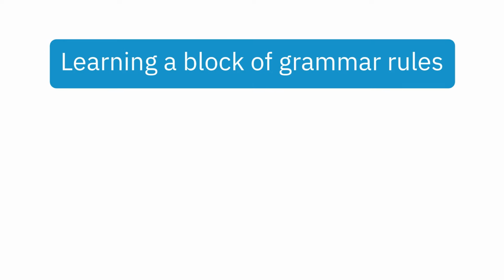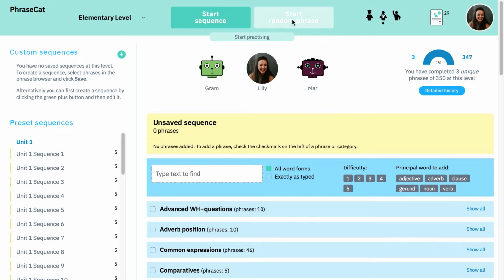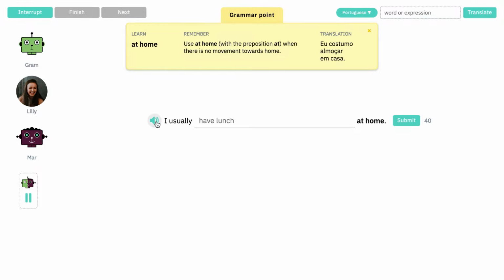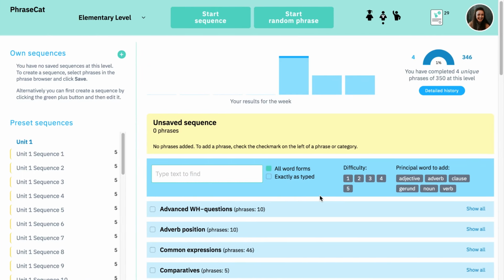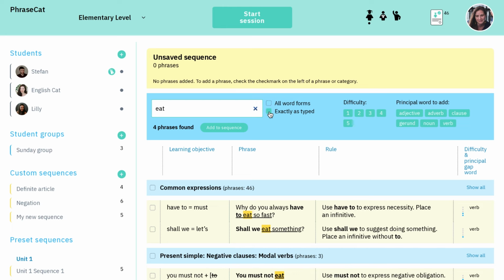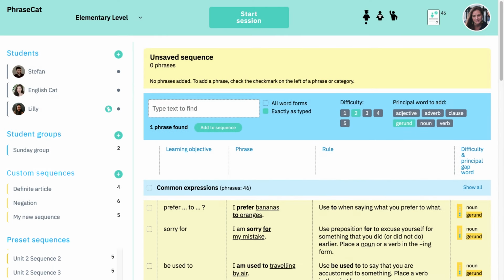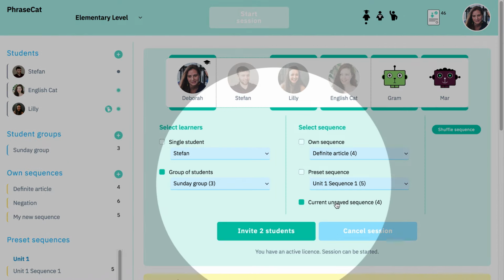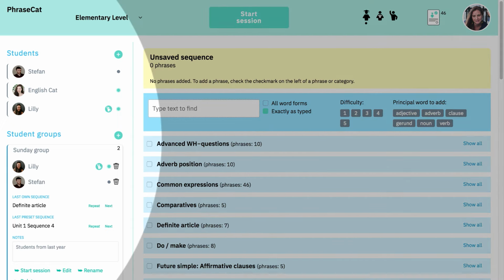Tools for teaching English grammar to ESL students – PhraseCat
PhraseCat is an interactive catalogue of English phrases that helps teachers of English and their students to effectively study grammar patterns.

Our method allows to bridge the gap between theory and practice. We do it by separating grammar rules into small pieces. Each such piece of grammar is accompanied by a phrase that illustrates it. The learner can then complete this phrase in accordance with the grammar rule.

PLUS you do it interactively with other learners and/or your teacher!
PLUS you can see and talk with each other in a video chat!

_(no need to register in order to try out the platform)_

0:00 – *Introduction*

Hello, let us introduce you to PhraseCat. PhraseCat is an online tool for those who teach and learn English. It helps teachers to achieve the best results in teaching English sentence structure to their students. It also allows self-taught learners to improve their grammar skills.

0:59 – *The PhraseCat method*

Automating the use of linguistic structures and speech patterns can greatly improve one’s fluency. The use of ready structures allows the speaker to bypass the analytical thinking part of the speech process. Once the pattern has become second nature, the learner can use it to form sentences without thinking about the particular rules that need to be applied.

But how can we assist the learner in gaining this second-nature habit?

One way is to facilitate repetition, which many adults are reluctant to practise. Demonstrate a pattern to the learner and have them complete it, thereby repeating it multiple times in their mind. This is exactly the path that PhraseCat takes.

How does a conventional grammar teaching approach work? You usually learn a number of grammar rules, then do a set of exercises… And in the end, it’s all mixed up in your head.

PhraseCat takes a different approach. It is designed to teach one grammar point at a time. Thus it imitates the way in which we organically acquire patterns in our native language.

2:44 – *PhraseCat for self-learning*

First, it is important to select your level – Beginner, Elementary, Intermediate or Advanced – because every level contains a different set of phrases.

To practise a random phrase, click Start random phrase. This is the ‘laziest’ way of using PhraseCat. A random phrase will be shown for you to complete.

This confluence of grammar theory and practice is the key learning advantage offered by PhraseCat. Each phrase in our database is an illustration of a specific grammar rule or aspect. Since the learners are completing the phrase in various creative ways, they are discovering and automating their grammar knowledge by immediately applying it to a specific use case.

Press the loudspeaker icon to listen to the phrase.

Now, write your own version of the phrase by substituting the underlined part.

The words are automatically spellchecked.

If you do not know a particular word, look it up in the dictionary, which supports a total of 12 languages.

You can either use your imagination to create new sentences or base your sentences on what the bots write. Take any of their submissions and replace a word or two to create your own version of the phrase.

5:43 – *PhraseCat for teaching*

The Phrase Browser allows you to search through the entire phrase database.

Click Add to sequence to create a sequence out of the search results. You can either save this sequence for future use or start it without saving.

Rather than creating your own sequences, you can always resort to our pre-built sequences. We have developed phrase sequences that present all the phrases of a given level organised by increasing complexity.

In addition to using the Phrase Browser, teachers can manage students and organise them into groups.

The group learning session supports some additional features compared to the self-learning mode. First of all, the teacher and the students can ‘like’ each other’s submissions. Second, they can correct what their peers have written. Third, the teacher can click on individual students to highlight their submissions in order to review them. And last but not least, the participants can use video and audio to communicate with each other.

The last sequence completed by the student or group is saved. If you want to repeat it the next time you have a class with the same students, you can easily do so by clicking Repeat. If you want to start the following sequence, click Next.

_PhraseCat offers you and your students a quick path to becoming proficient in the use of fundamental English grammar._